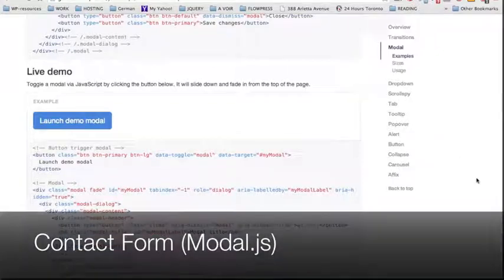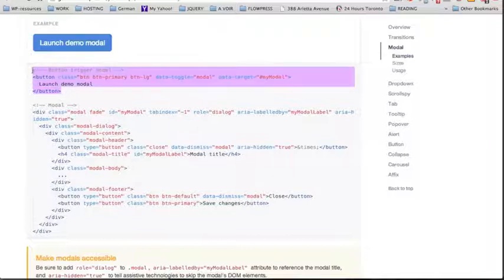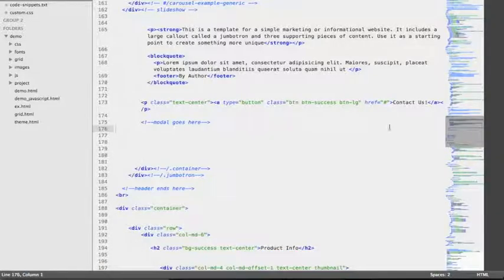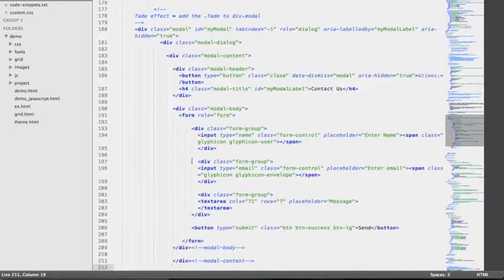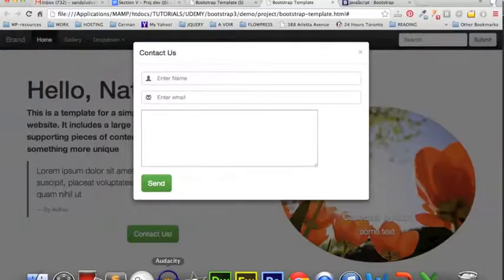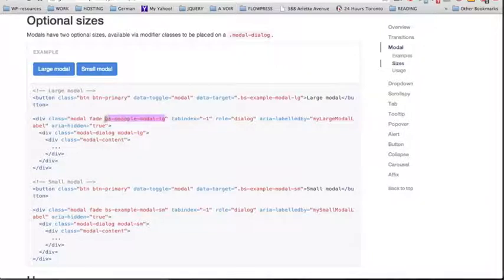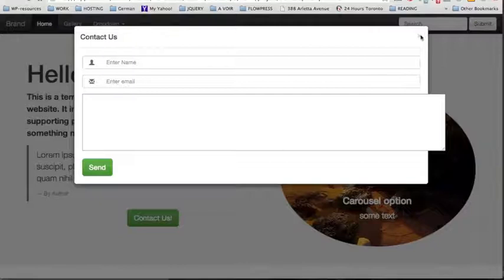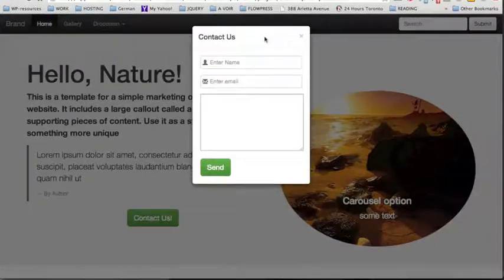Bootstrap 3 The Complete Guide Course #29- Contact Form Popupmodal js